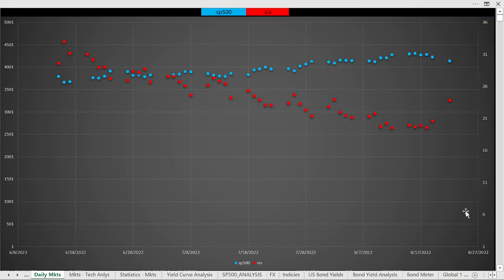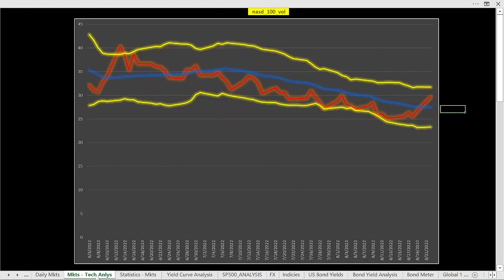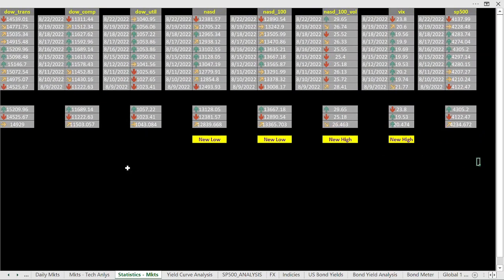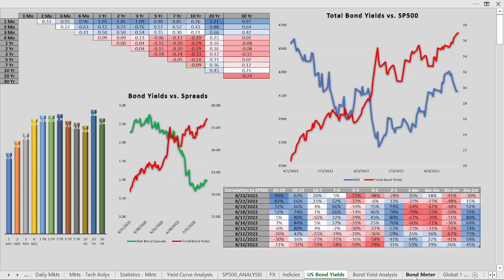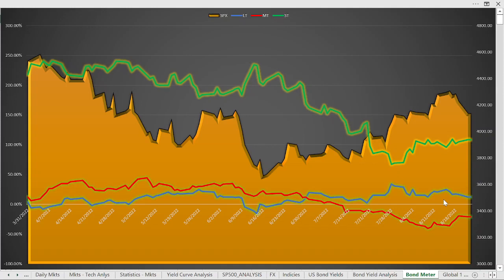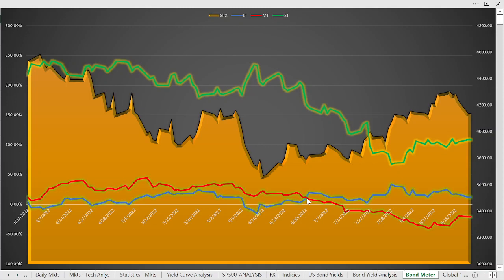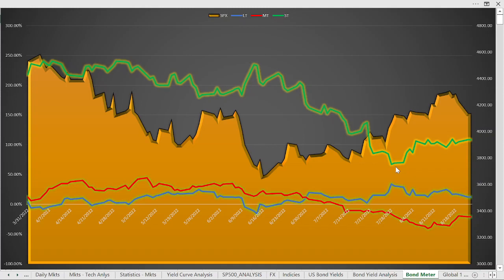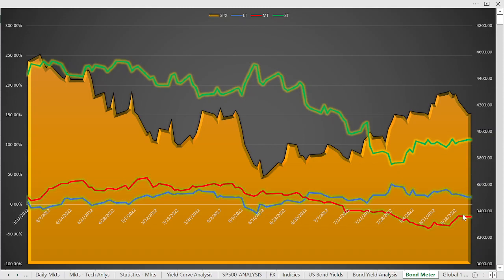Using the Fear Index and Bond Markets to estimate stock trends - Aug 23 2022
As the VIX (Volatility Index) and the Nasdaq 100 Volatility Index spike to 10-day high's, we examine the relationship between Long, Medium, and Short-term bond spreads to estimate the future of equity markets.